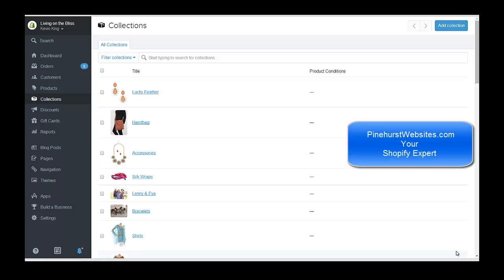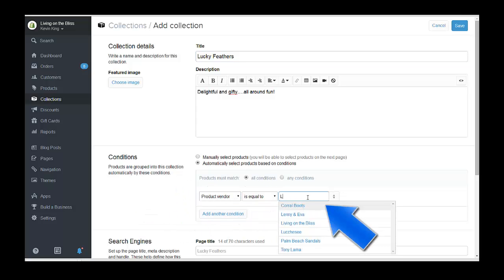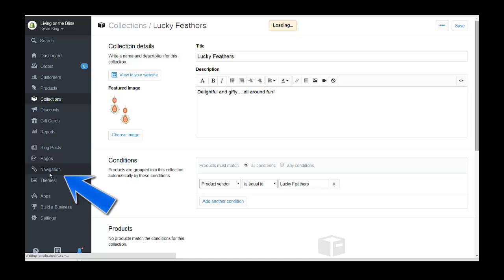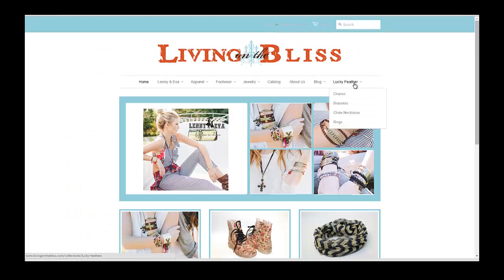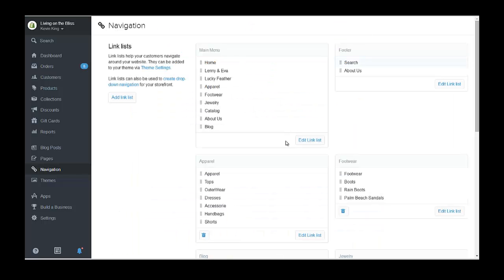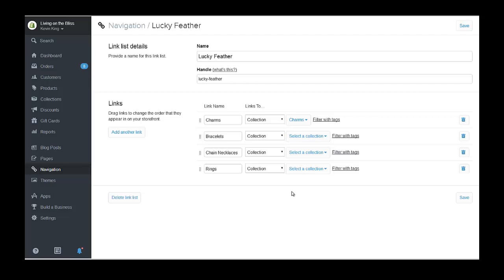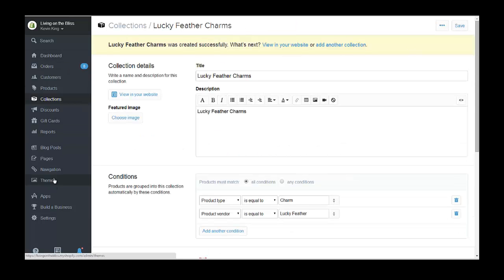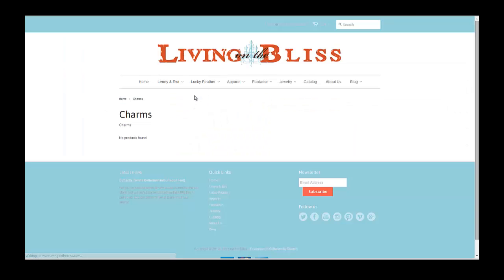Shopify Tutorial Creating Drop Down Menus and Smart Collection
this Shopify tutorial shows you how to add Navigation Menus and Drop Down Menus and use Smart Collections with your menus.